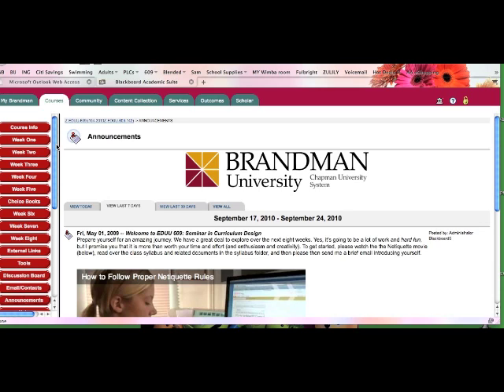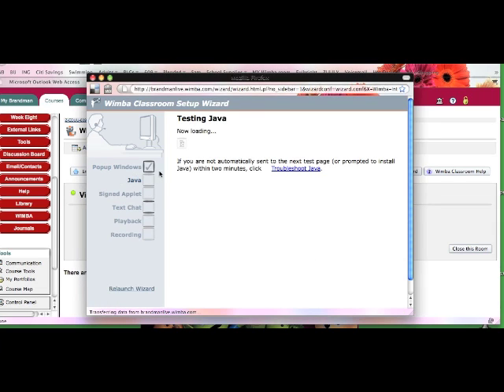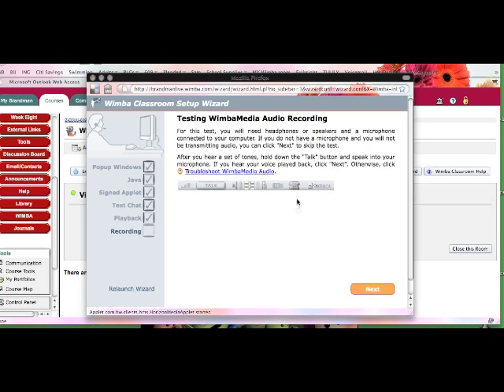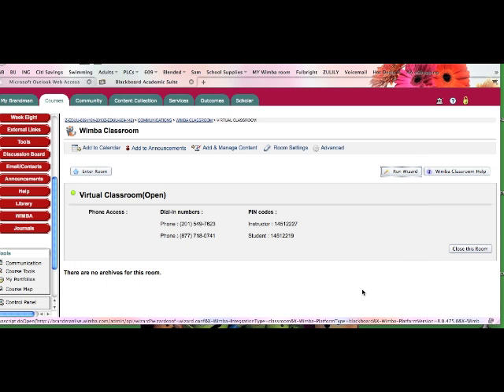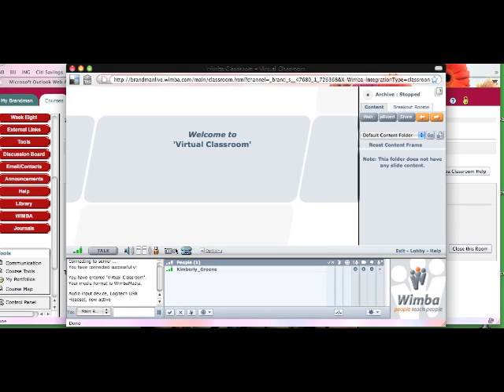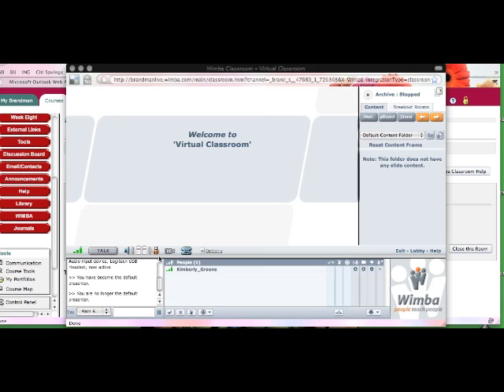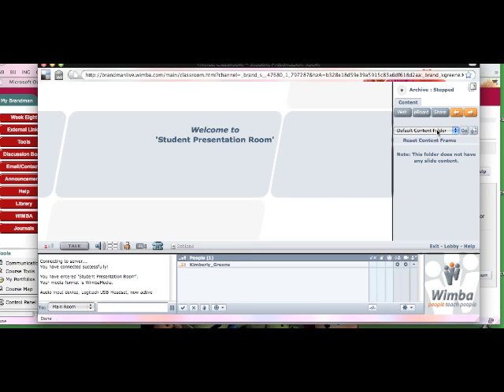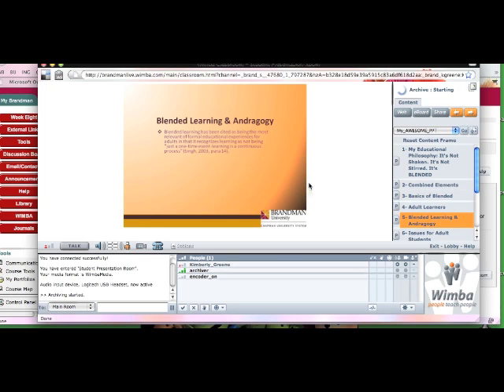WIMBA for BRANDMAN UNIVERSITY STUDENTS.m4v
This is a general walk-through for BU students in the use of the WIMBA virtual classroom.